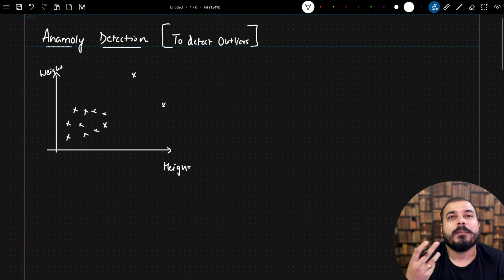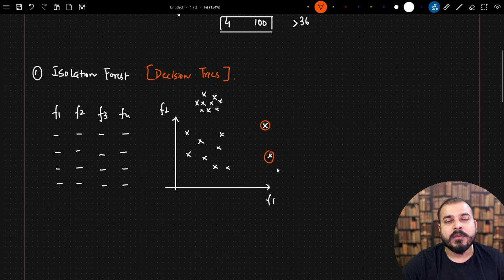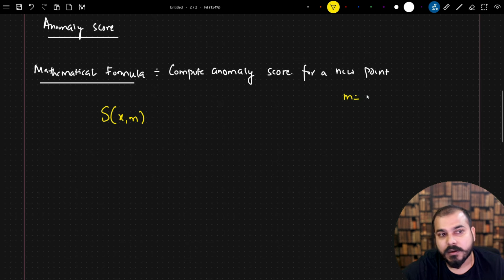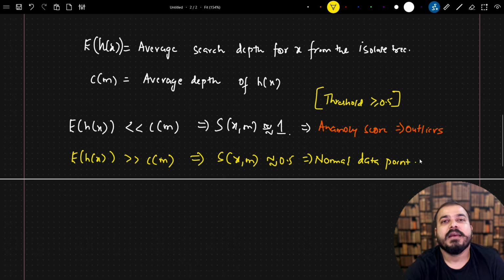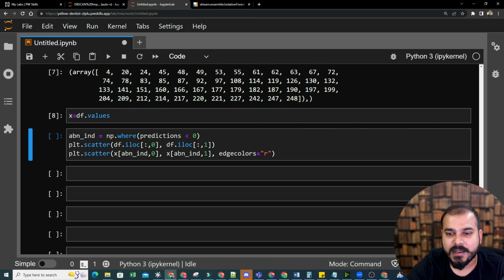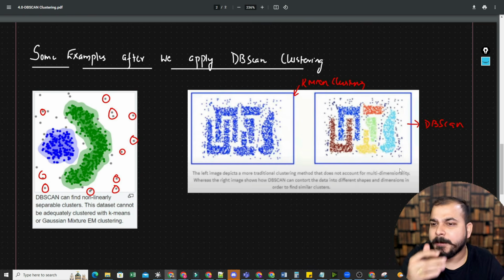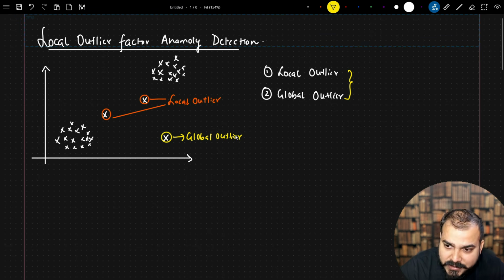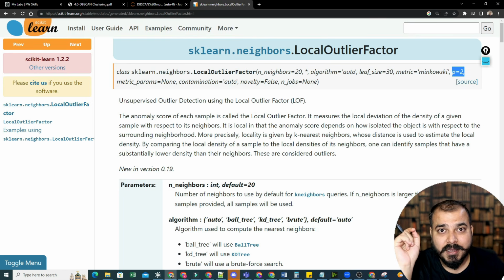Complete Anomaly Detection Tutorials Machine Learning And Its Types With Implementation | Krish Naik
Anomaly Detection is the technique of identifying rare events or observations which can raise suspicions by being statistically different from the rest of the observations. Such “anomalous” behaviour typically translates to some kind of a problem like a credit card fraud, failing machine in a server, a cyber attack, etc.

Join the PWSKILLS Data Science Masters Course
Best Affordable Data Science Course From Pwskills(6-7 Months)

Impact Batch 2.0:- Data-Science-Masters (Full Stack Data Science)
1. Data Science Masters Hindi (Hindi)
2. Data Science Masters English (English)

Direct call to our team in case of any queries
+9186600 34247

00:00:00 - What Is Anomaly Detection
00:03:49 - Isolation Forest Anamoly Detection
00:16:35 - Practical Implementation Isolation Forest
00:22:05 - Anamoly Detection Using DBScan Clustering
00:26:40 - DBSCAN Anomaly Practical Implementation
00:29:50 - Local Outlier Factor Anomaly Detection